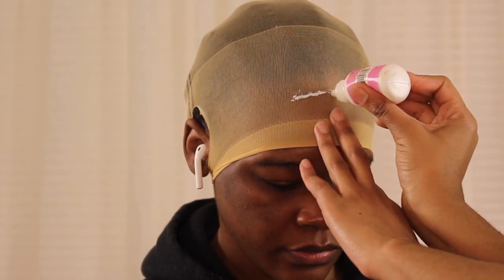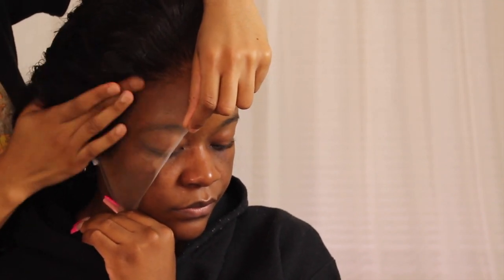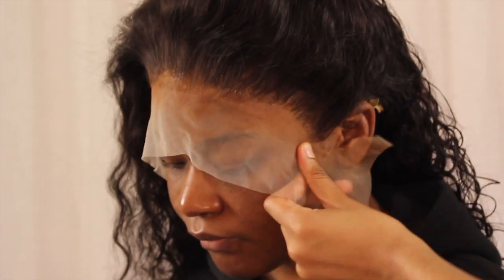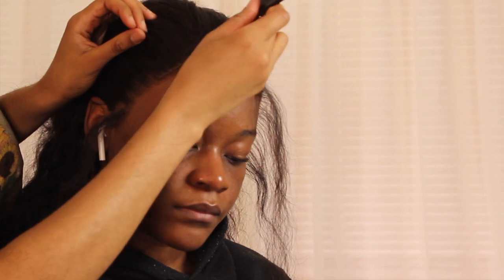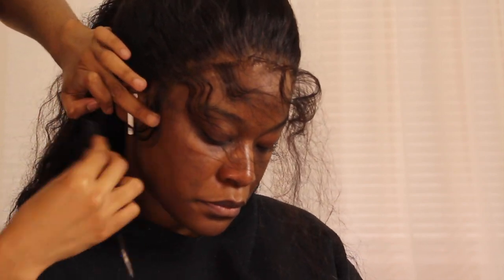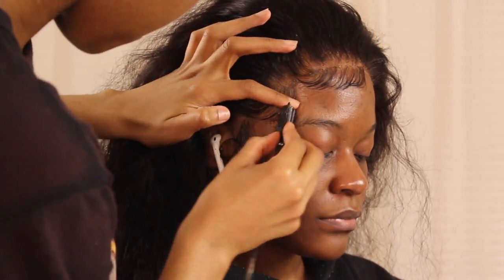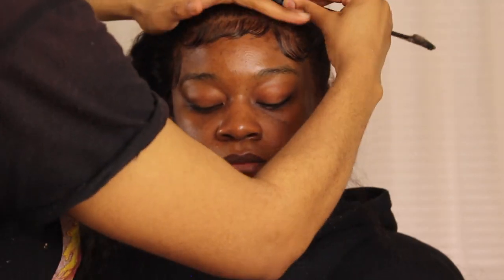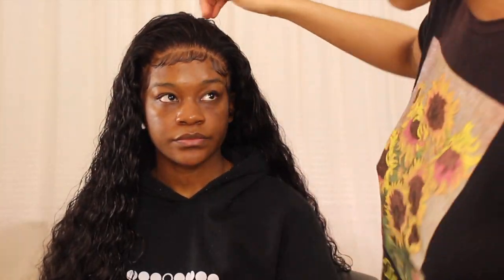Install a wig WITH NO RIPPLES X STEP-by-STEP Dancing Baby Hair Tutorial😍🌊| House of Vain Hair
♥︎Hair deets ♥︎

 Deepwave Frontal wig

Length: 26”
Color: Natural Black

Because I Love and appreciate The Gang .. 🥺🖤

AT CHECKOUT TO SAVE $$$ ON MY ENTIRE SITE!!! 🛍

Links to Hair Products Used ♥︎
hot comb
Pencil flat iron
Witch hazel toner (clean skin with this)
Bold hold active lace glue
beige cap
Got2Be freeze spray
elastic band
double sided edges Brush
Pack of Popsicle sticks
Sebastian hairspray
Maybelline Mate and poreless 355
Empty spray bottle for wetting hair

Stalk me ♥︎

 Personal Instagram - @Thechachimarie
 Business Instagram - @HouseofVainOfficial